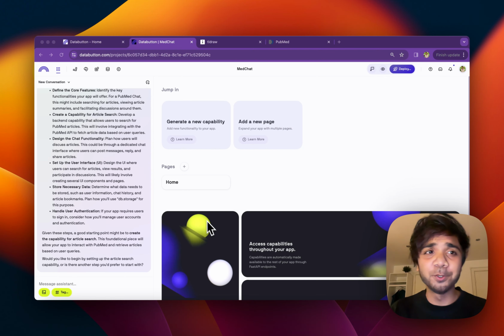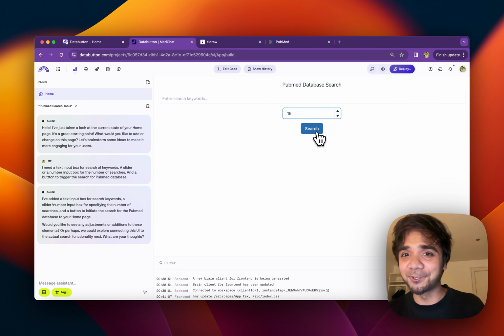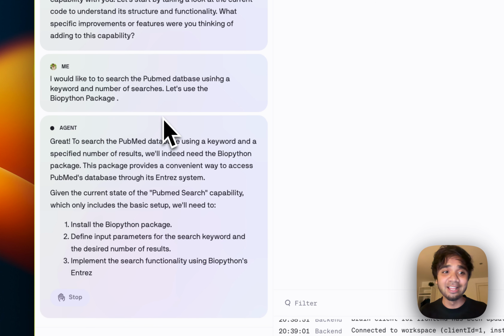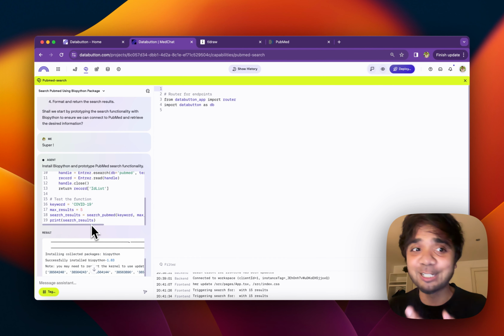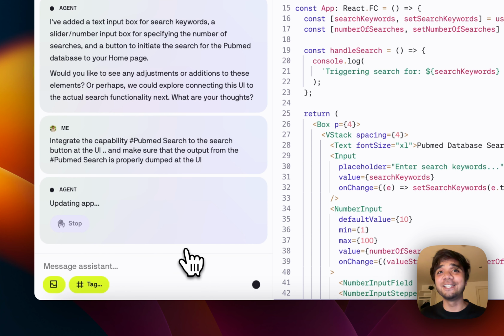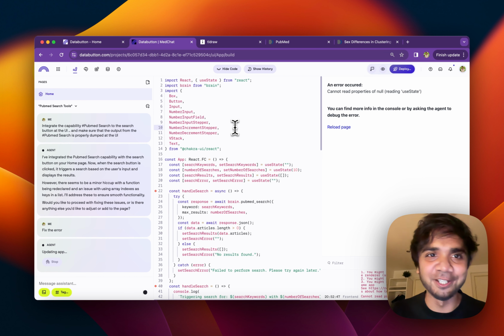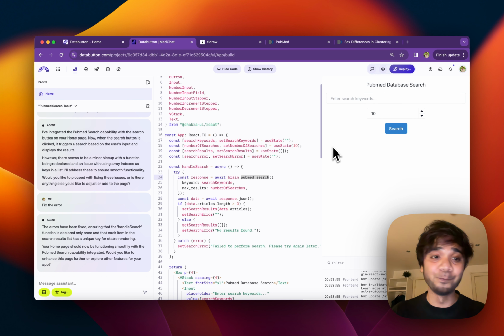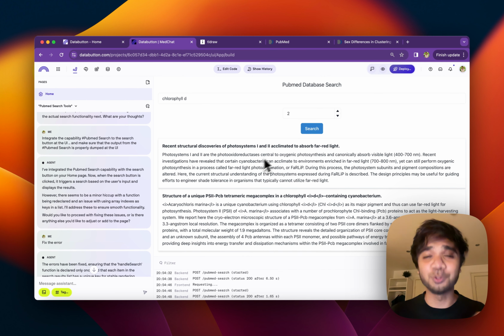Databutton AI -Generating,Executing & Debugging Python & React code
We are building Databutton - Your First - Full stack AI app Builder!

Speed up dev time with the world's only full-stack AI app generation platform. Databutton Agents are at your service!